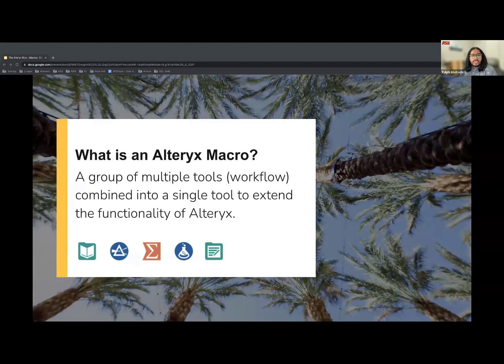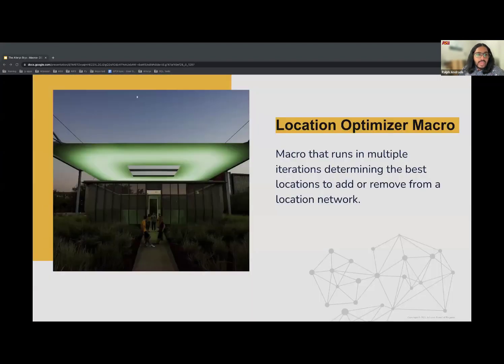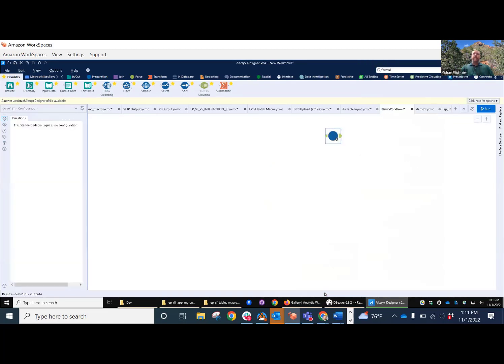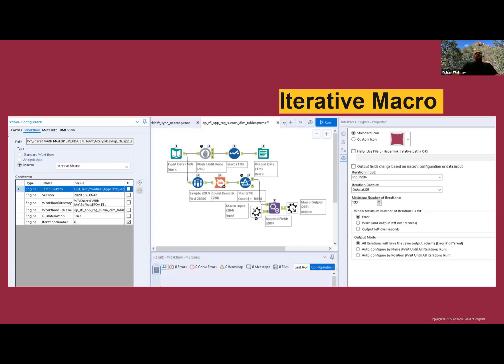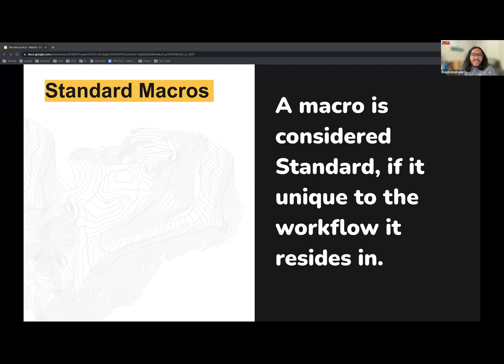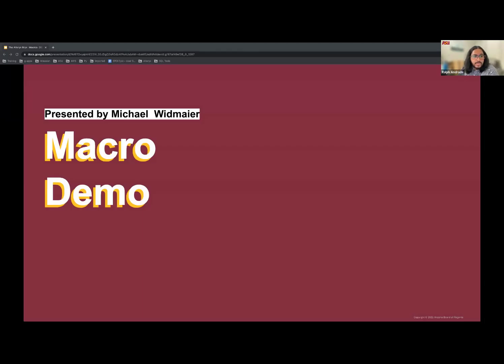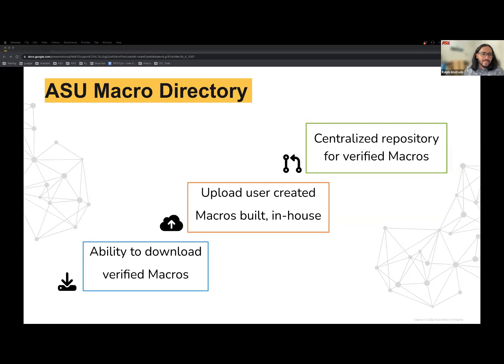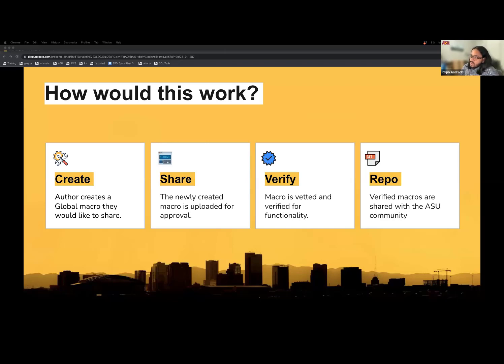The Alteryx Bryx: Macros - 2022 Data Conference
Presented by
Ralph Andrade and
Michael Widmaier